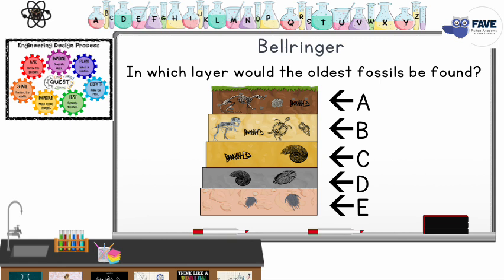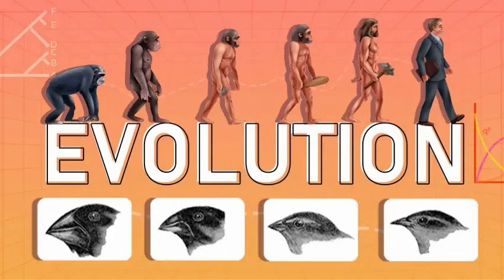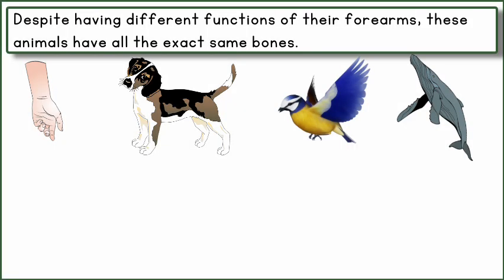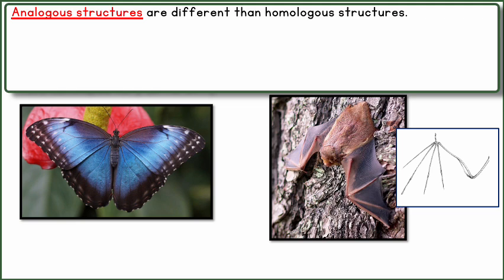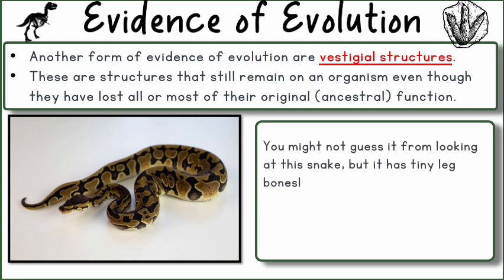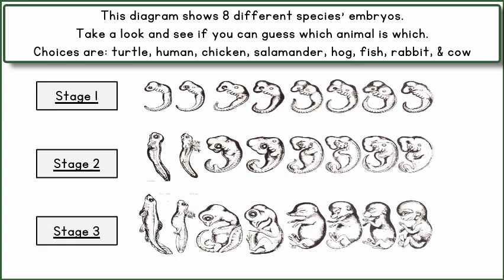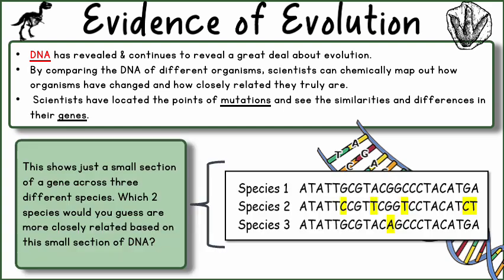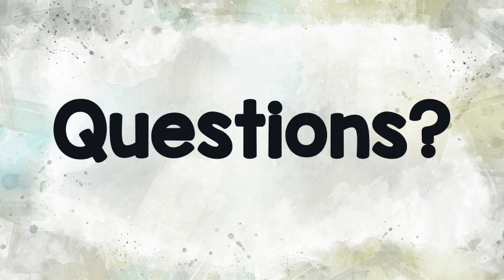Day 134 Presentation Life Science